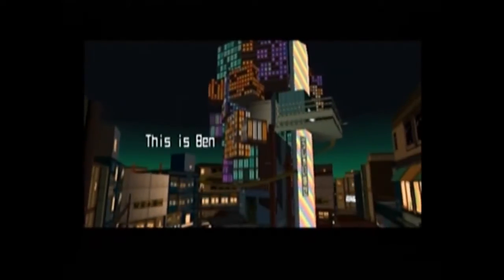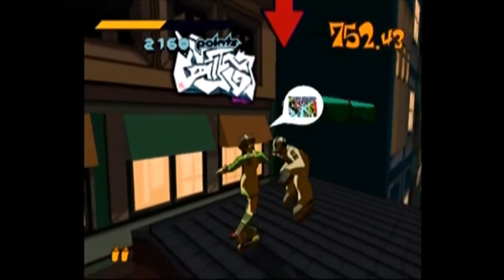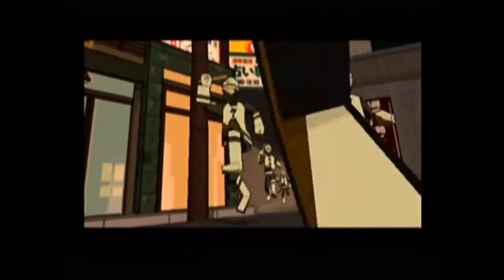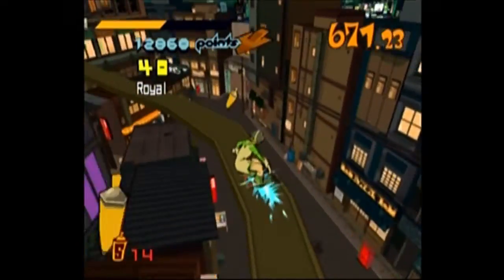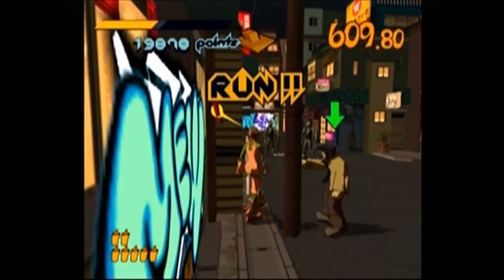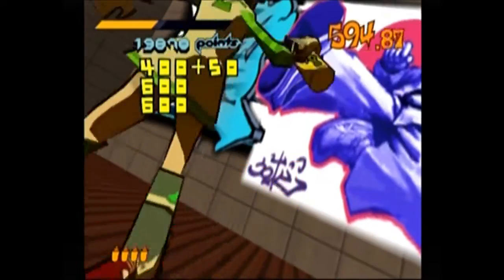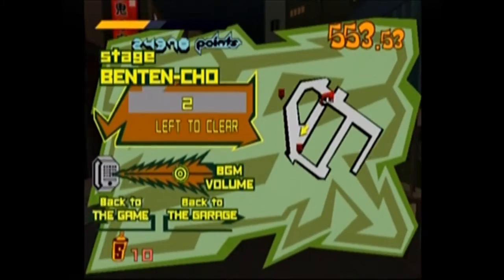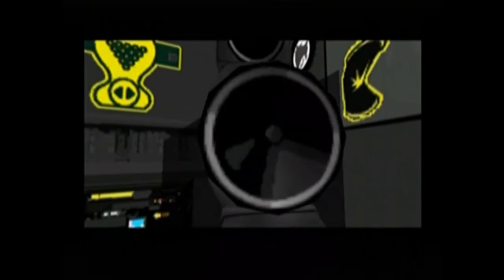Jet Set Radio Walkthrough Part 6 - Benten Boogie - Jet Ranking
My playthrough / speedrun / tutorial / let's play of Jet Set Radio aka Jet Grind Radio for the Sega Dreamcast. This is level 6, Benten Boogie.